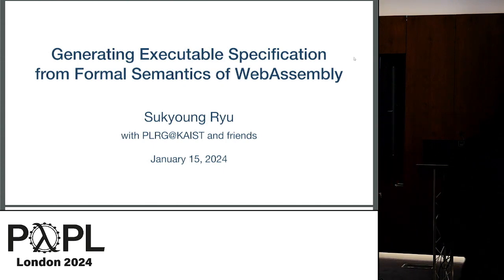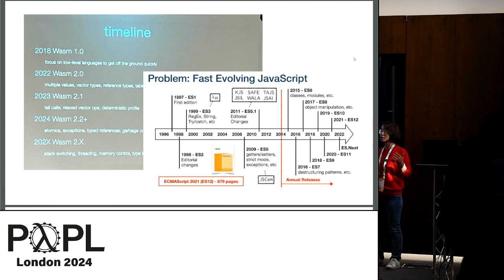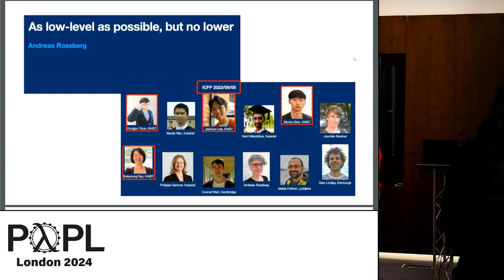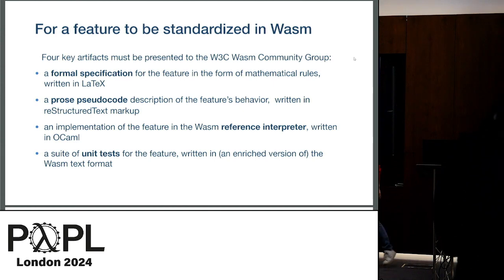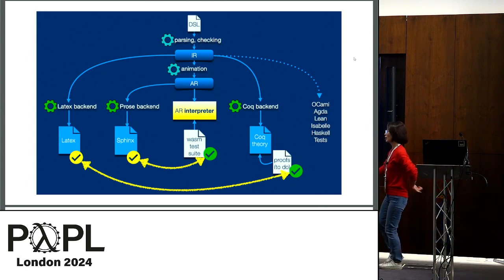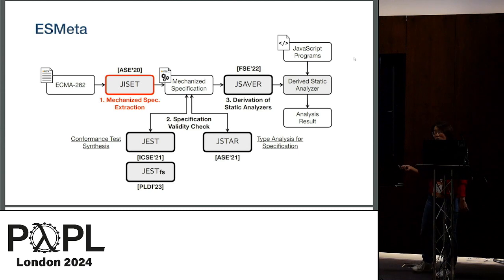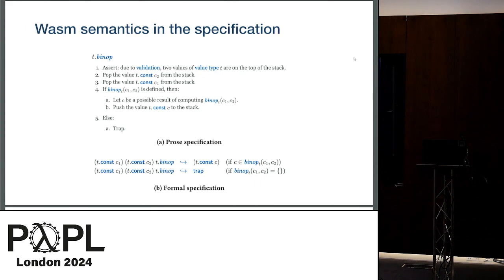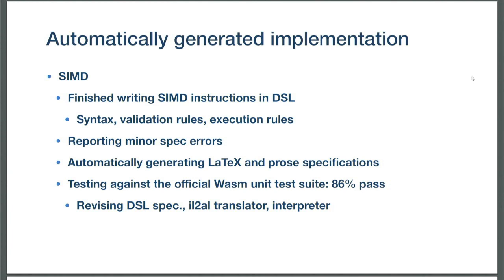[WAW'24] Generating Executable Specification from Formal Semantics of WebAssembly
Sukyoung Ryu

From its inception, WebAssembly (Wasm) was designed and developed with an end-to-end formal specification. For a new feature to be standardized in Wasm, four key artifacts must be presented: a formal (mathematical) specification of the feature, an accompanying prose pseudocode description, an implementation in the official reference interpreter, and a test suite. While this rigorous process can reduce errors, manually generating all the artifacts is labor intensive and error-prone. Recently, researchers have been working on a technology to express the formal specification of Wasm through a domain-specific language (DSL), which allows automatic generation of various artifacts. In this talk, we present an automatic generation of algorithmic artifacts from the definition of the Wasm semantics in the DSL.